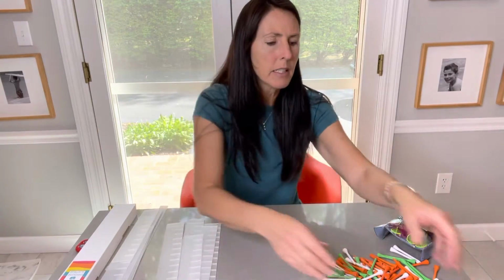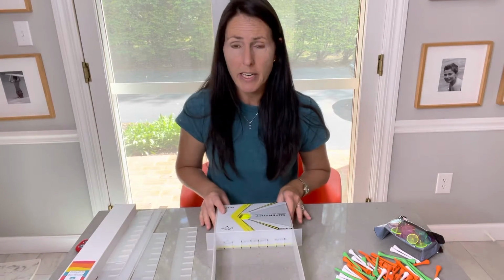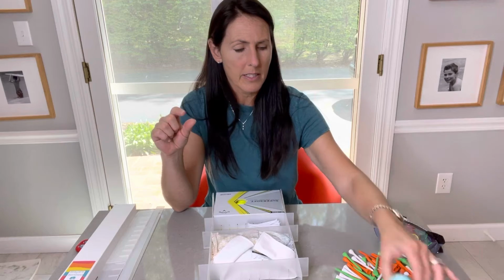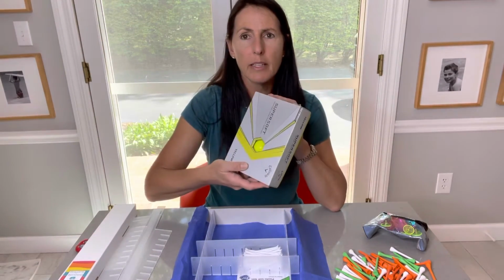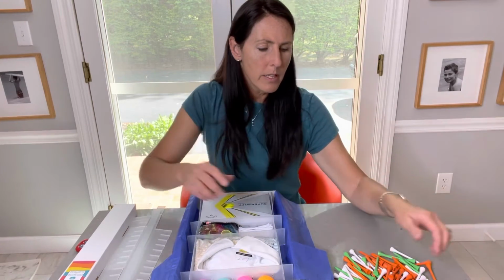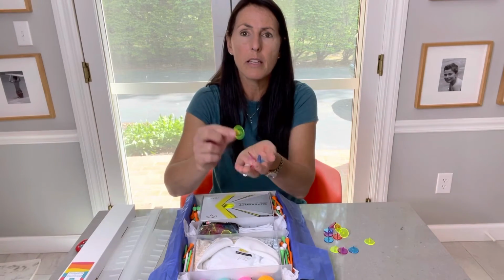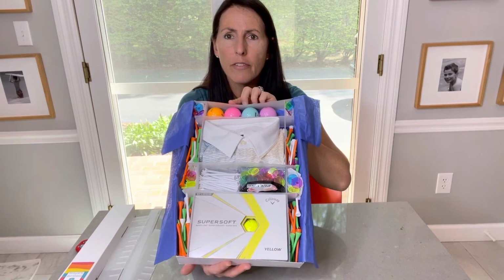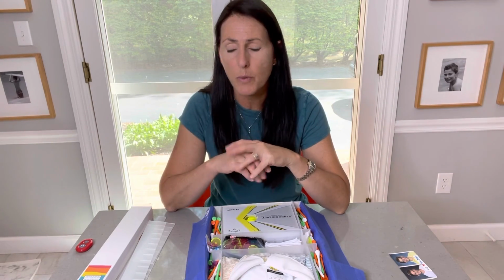DIY Gift Box for Golf Lover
If you have a golf lover in your life, watch this video to learn how to make an awesome gift box they are sure to go crazy over.  This video shows you exactly which Disguise The Surprise dividers to use to replicate your own box!  Great Father’s Day gift.